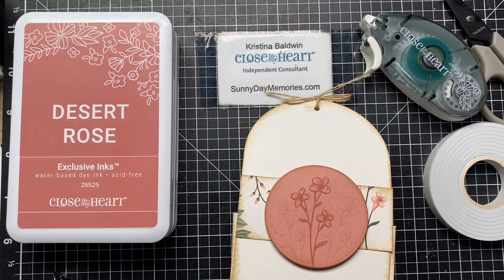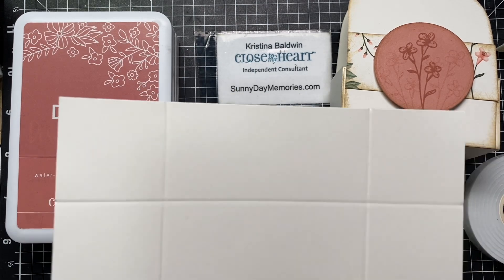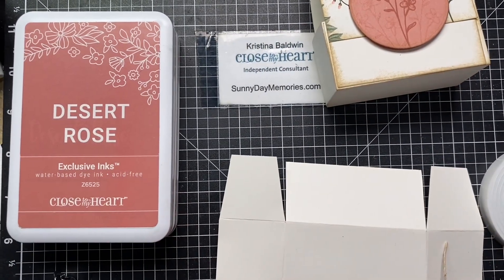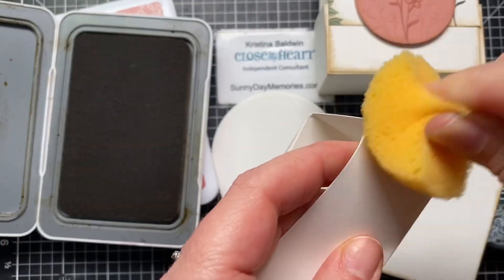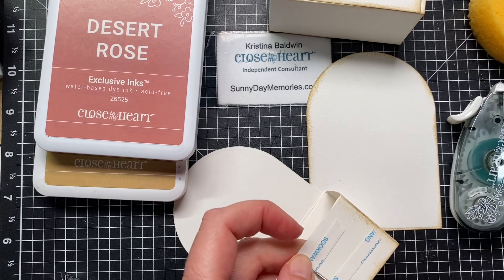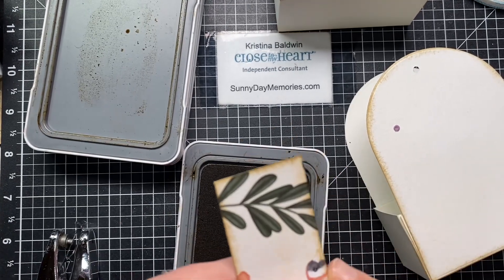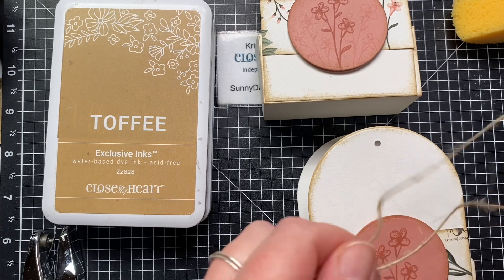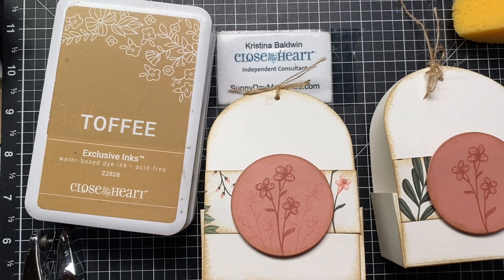March 2023 Mystery Project Kit